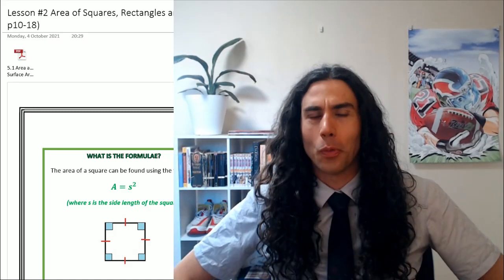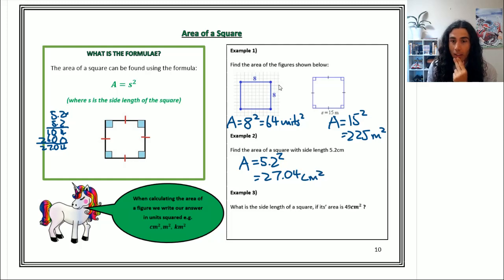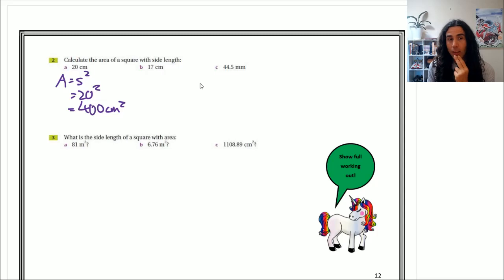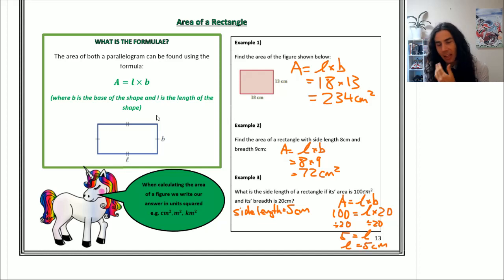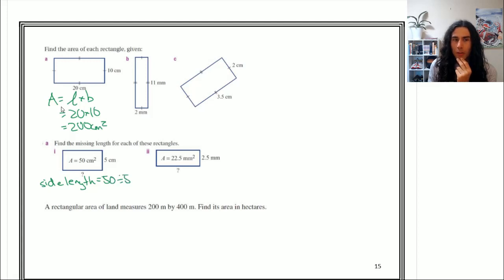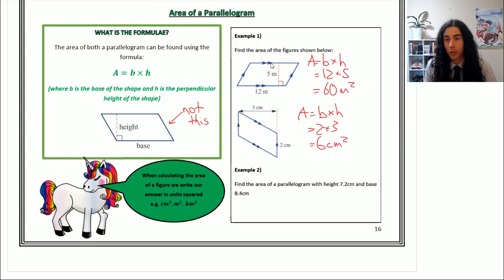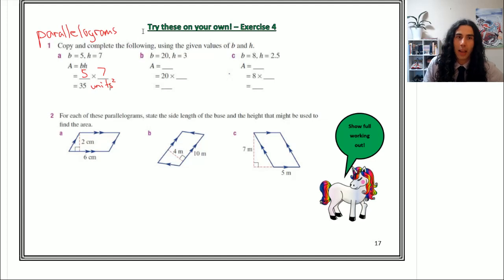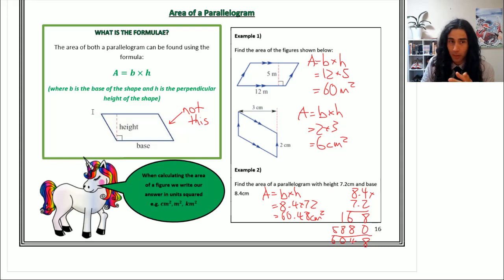5.1 Area and Surface Area - Lesson #2 - Area of Squares, Rectangles and Parallelograms (2021 10H)